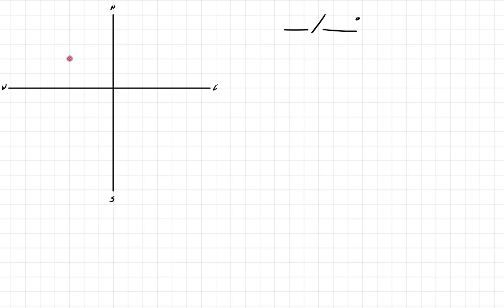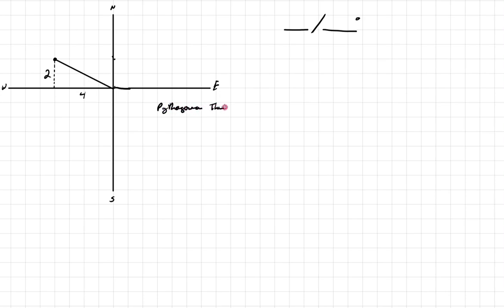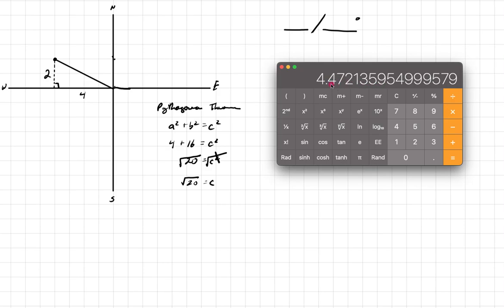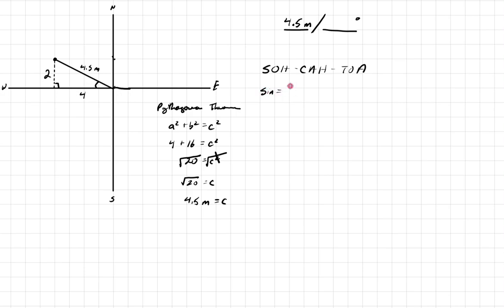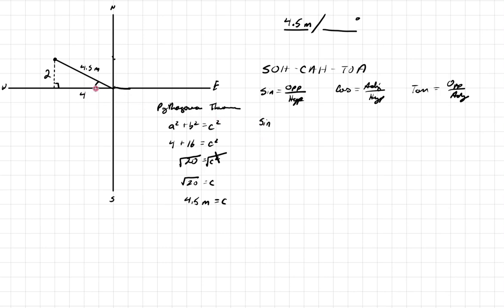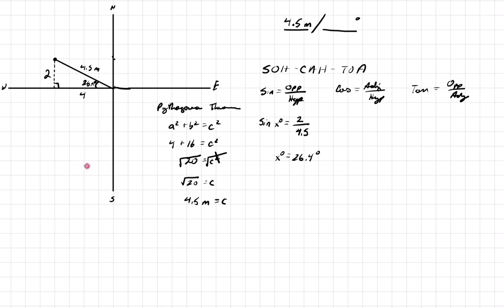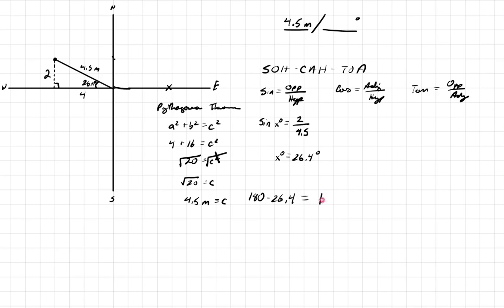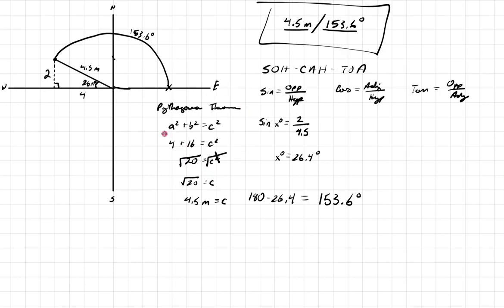Physics C4 Vectors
How to find the polar coordinates of a vector.